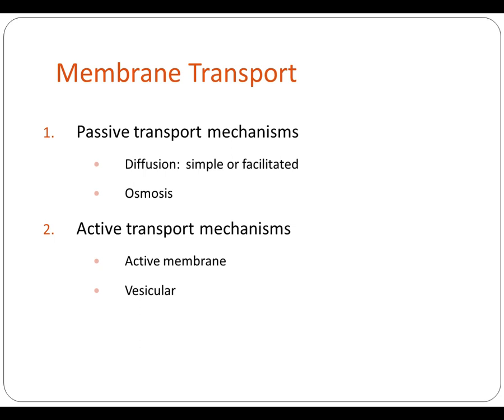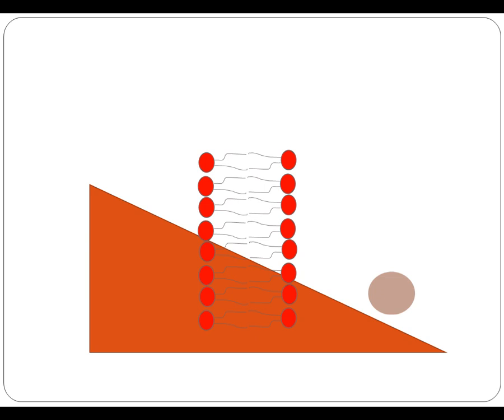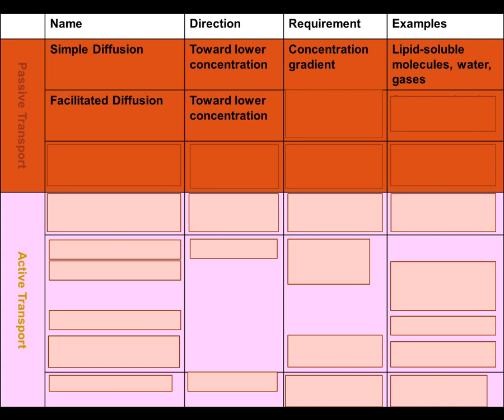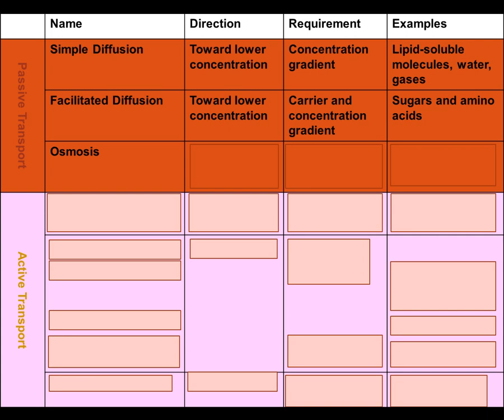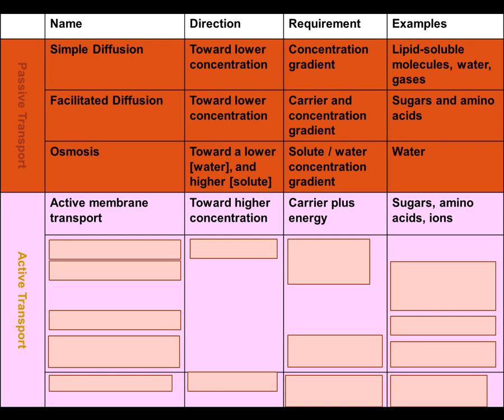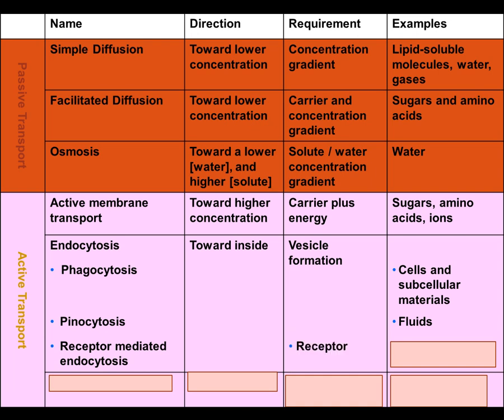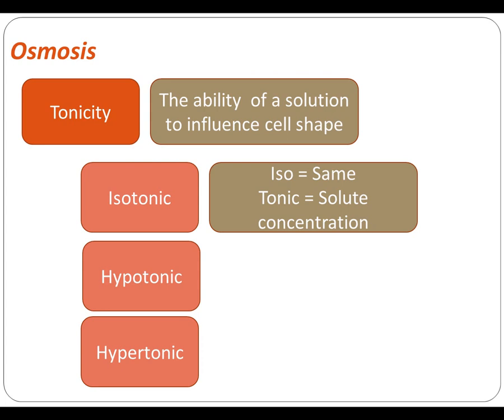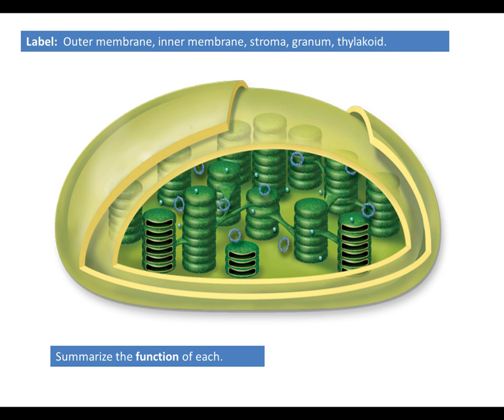CH04 Energetics pt 3 Membrane Transport